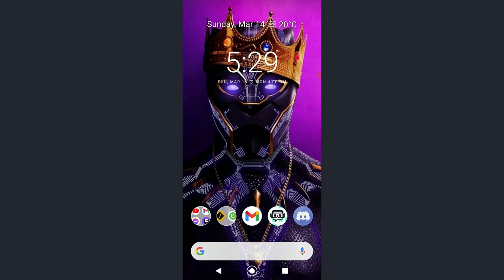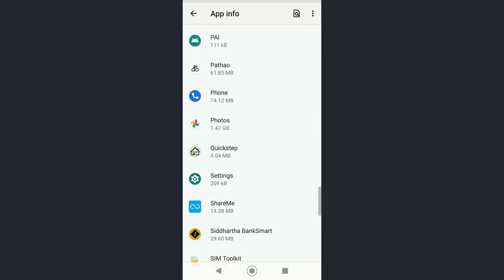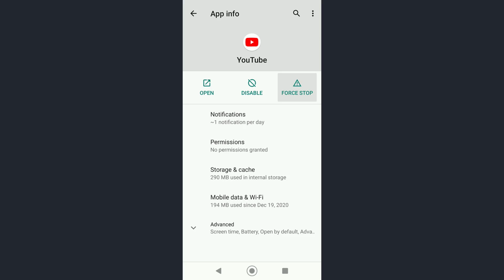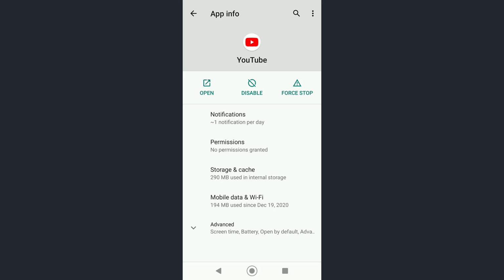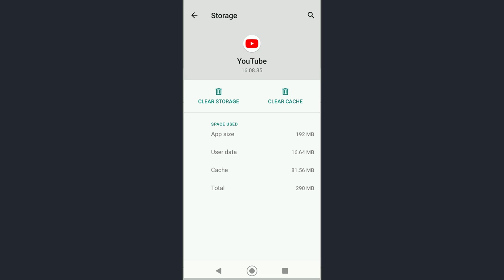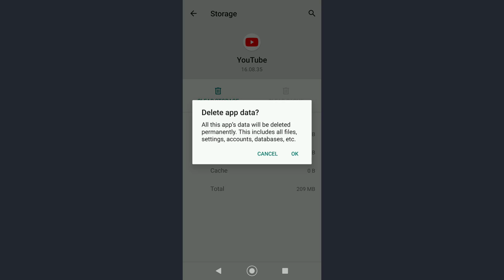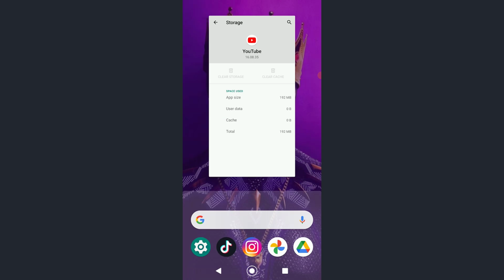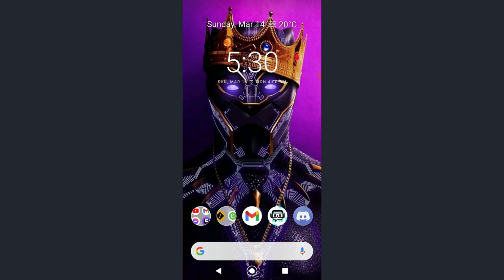How to Fix YouTube Video Pause Automatic | Fix YouTube Problems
In this video tutorial i will guide you on how to solve the problem of video pausing automatically when you are playing videos on YouTube. There might be two causes for this problem: the internet speed might be slow  and the other one is not having enough bandwidth for your connection when watching HD videos, browser issues on Mac and PC (cache, add-ons), and app issues on iPhone and Android smartphones, and slow YouTube server.

Follow the instructions below to fix the automatic pause of YouTube videos you watching:
1. To fix the error you may need to clear cache and data storage of the YouTube app on your device.  To do this Go to: Settings  of your phone→ Applications & notifications  →  On Application manager, Click on See all Apps (scroll down until you find the YouTube app in the list)  → Open You Tube app.
3. You will see two options Storage and Cache, then clear both: Clear Cache, Clear Data or Storage. Then, Open You tube app, You'll see now your videos smoothly.
4. Check the quality of the videos as well, If your internet speed are slow then contact your ISP and do not have enough bandwidth then do not watch high quality video.